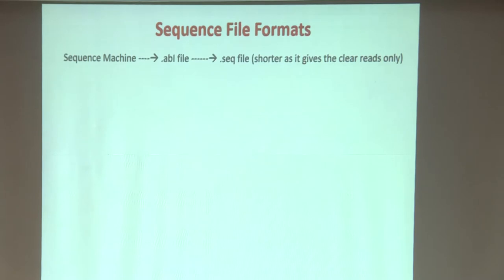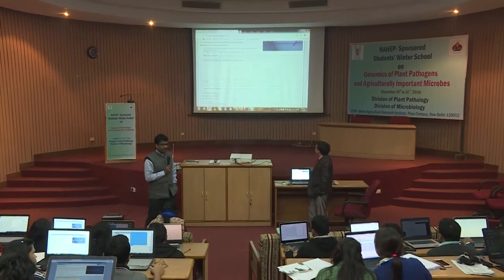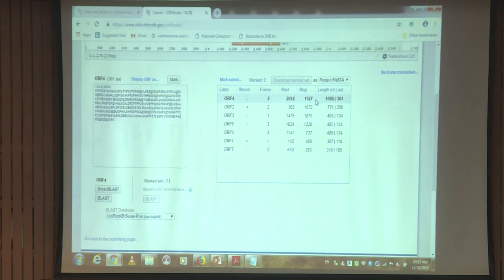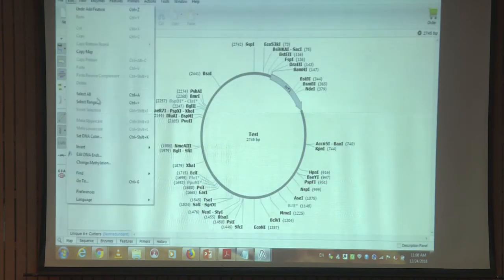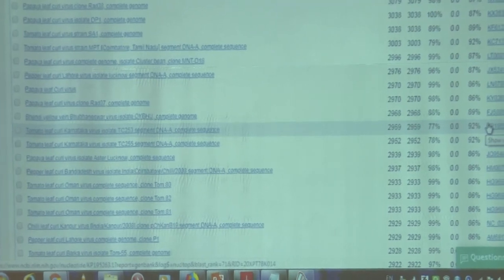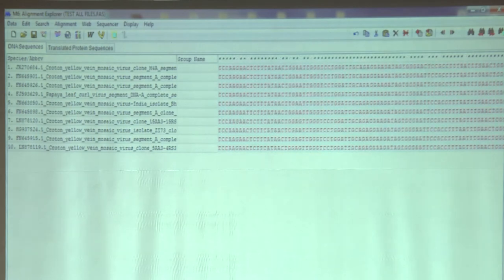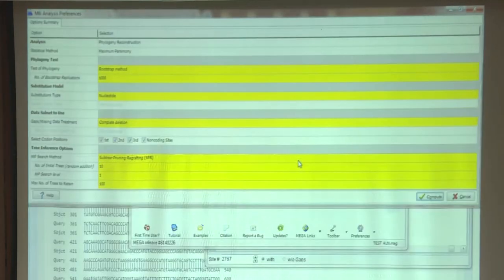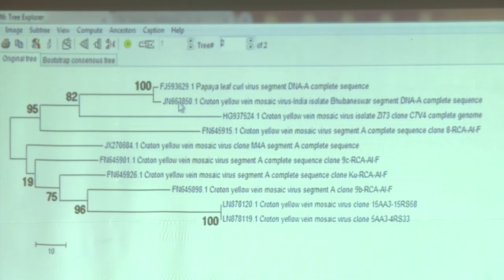Molecular Phylogeny - Practical 6 - NAHEP-CAAST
Molecular phylogenetics is the branch of phylogeny that analyzes genetic, hereditary molecular differences, predominately in DNA sequences, to gain information on an organism's evolutionary relationships. From these analyses, it is possible to determine the processes by which diversity among species has been achieved.

NATIONAL AGRICULTURAL HIGHER EDUCATION PROJECT CAAST on Genomics-Assisted Crop Improvement and Management.Centre for Advanced Agricultural Science and Technology (CAAST) is a new initiative and student centric sub-component of World Bank sponsored National Agricultural Higher Education Project (NAHEP) granted to The Indian Council of Agricultural Research, New Delhi to provide a platform for strengthening educational and research activities of post graduate and doctoral students.